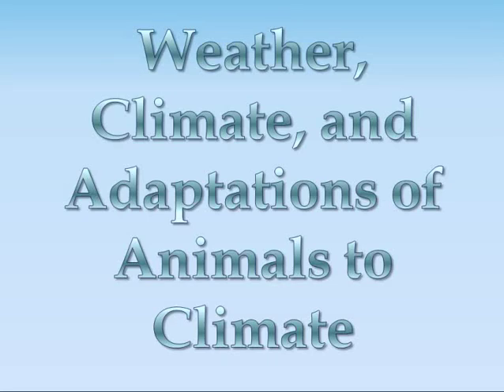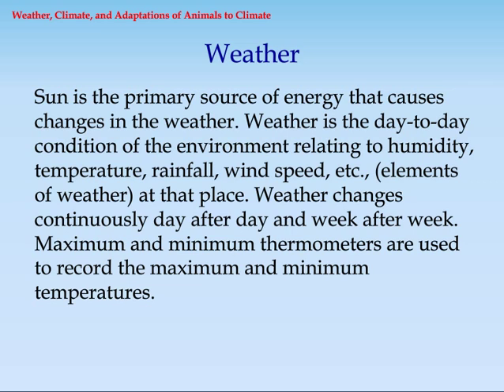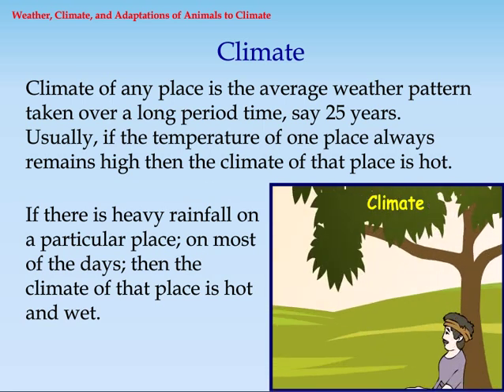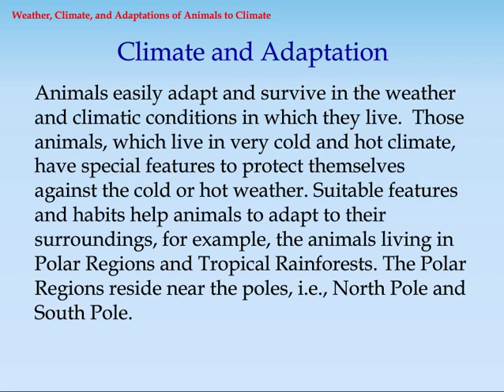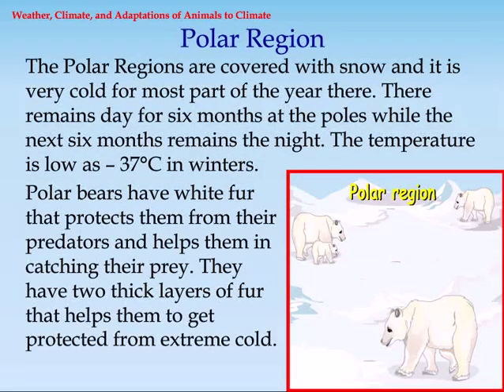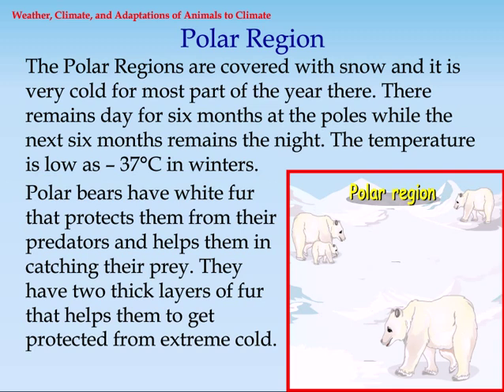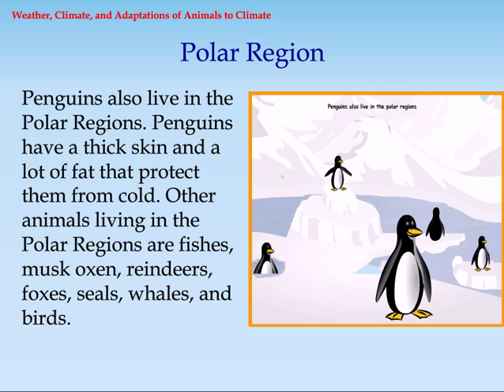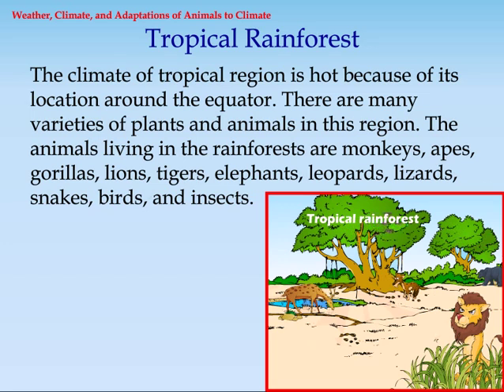Weather, Climate and Adaptations of Animals to Climate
Weather, Climate and Adaptations of Animals to Climate video tutorial for CBSE 7th Class students.